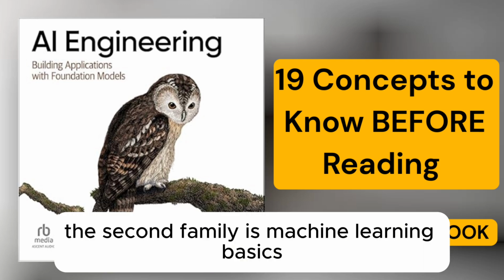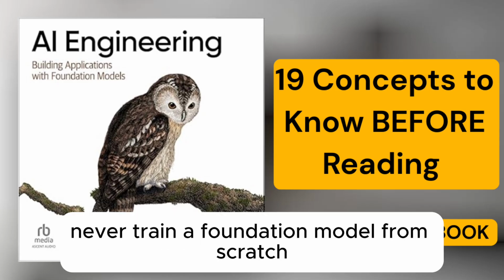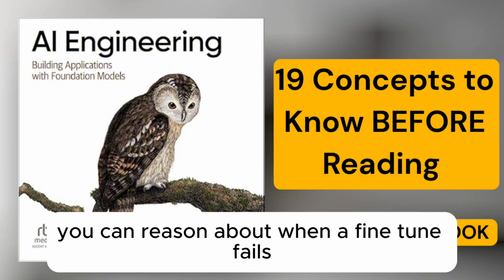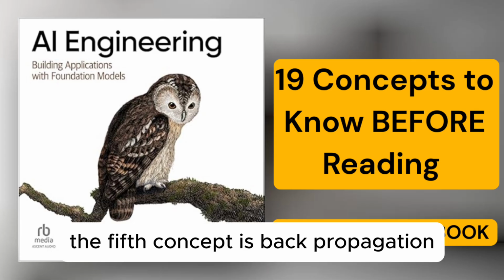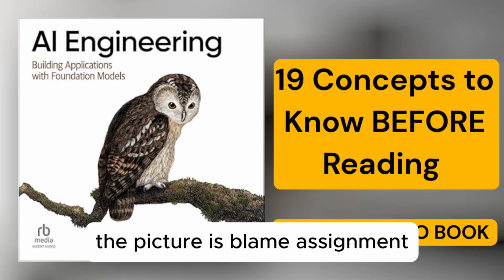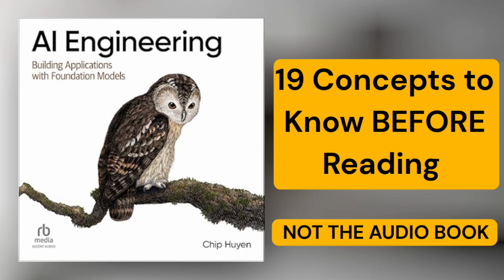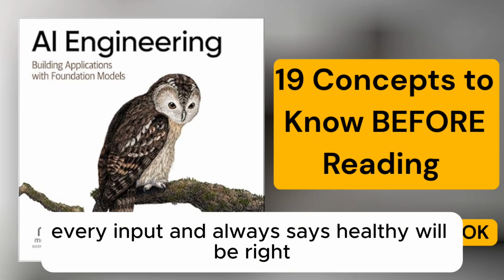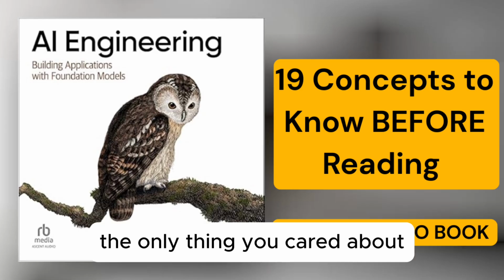19 Concepts to Know BEFORE Reading "AI Engineering" by Chip Huyen | Audio Study Guide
Chip Huyen's "AI Engineering" opens with a short list of concepts it assumes you already know — and if you don't, the book quietly gets harder. This is a walk-along audio primer that installs all 19 of them in plain language BEFORE you read, so the book stops stalling you.

Each idea is turned into a concrete picture you can hold without a screen: a bag of weighted word-tiles, a hiker in fog, a spam filter on a see-saw, two compass needles, a surprise meter.

Built for one purpose: make the actual book faster to read and easier to remember. The book is the destination — this is the on-ramp.

⏱️ TIMESTAMPS

00:00 Intro — what this episode is & why it matters

02:25 ▸ PROBABILITY — why AI rolls dice instead of calculating
03:16 Sampling
05:26 Determinism
07:00 Distribution

08:59 ▸ MACHINE-LEARNING BASICS — how a model learns
09:38 Supervision
10:44 Self-supervision
12:17 Log-likelihood
14:03 Gradient descent
15:28 Backpropagation
16:54 Loss function
18:16 Hyperparameter tuning

20:11 ▸ NEURAL NETWORK ARCHITECTURES — the wiring
20:41 Feedforward
21:40 Recurrent (RNNs)
23:09 Transformer & attention

26:10 ▸ METRICS — how you keep score
26:44 Accuracy
27:48 Precision
29:13 Recall
30:52 F1 score
31:46 Cosine similarity
33:38 Cross entropy
35:42 Recap — all 19 in one pass

This video is offered as a fair use of the underlying work under United States copyright law, 17 U.S.C. § 107.
(1) Purpose and character: educational, transformative commentary and criticism that adds substantial original analysis, structure, and interpretation rather than reproducing the original.
(2) Nature of the work: the source is a non-fiction educational reference text, the type of work most readily subject to fair-use commentary and study aids.
(3) Amount and substantiality: no verbatim text, no images, no figures, no diagrams, and no code examples from the original work are reproduced. The commentary references the book's structure for cross-reference purposes only.
(4) Effect on the market: this video does not substitute for the original. Viewers are explicitly and repeatedly directed to purchase the book, which supports rather than harms the market for the original work.

This study guide is independently produced. It is not affiliated with, endorsed by, sponsored by, or in any way officially connected with Chip Huyen, O'Reilly Media, Inc., the author's employer, or any of their respective affiliates, subsidiaries, or licensors.

This content is provided for educational and informational purposes only. It is one independent reader's interpretation and summary and may contain errors, omissions, or simplifications. For authoritative, complete, and accurate information, please refer to the original book. Nothing in this video constitutes professional, legal, or engineering advice.

  🤖 AI-GENERATED NARRATION DISCLOSURE
The narration in this video is produced by AI. No human voice actor, dramatic reading, or recorded performance from the original work is used.

  ✋ DMCA / RIGHTS-HOLDER CONTACT
If you are the rights holder of "AI Engineering: Building Applications with Foundation Models" or its derivatives and have concerns about this content, please contact us at before filing a takedown notice. I am committed to copyright compliance and will promptly review and respond to any legitimate concern.